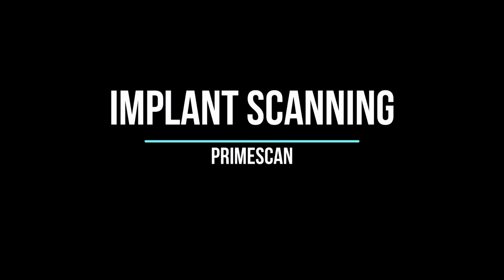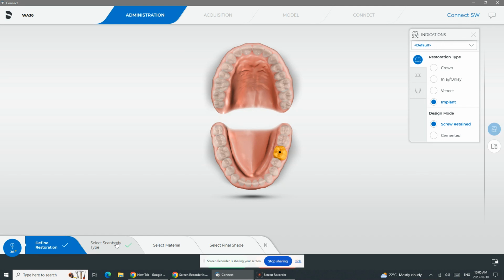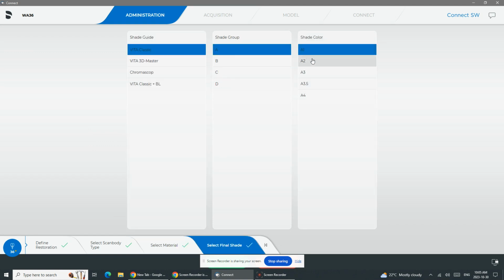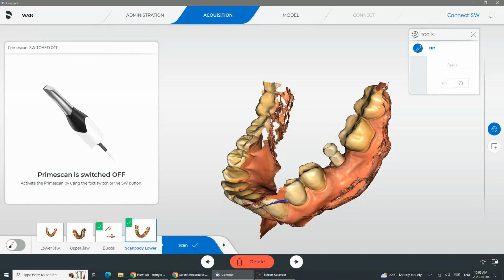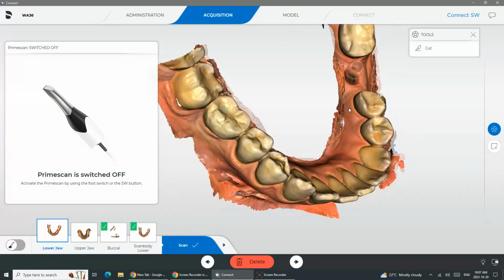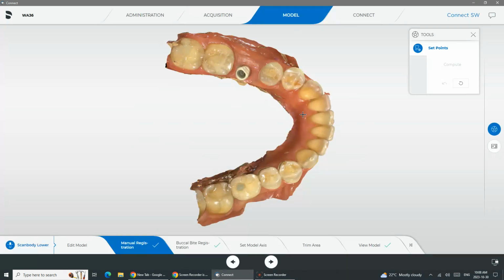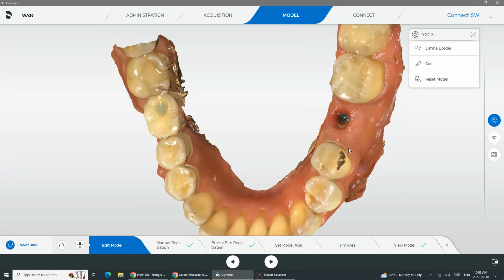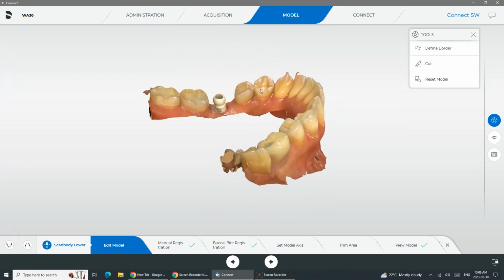Implant Scanning Techniques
This video highlights some tips and tricks for scanning implant scanbodies with the Primescan intra-oral scanner.